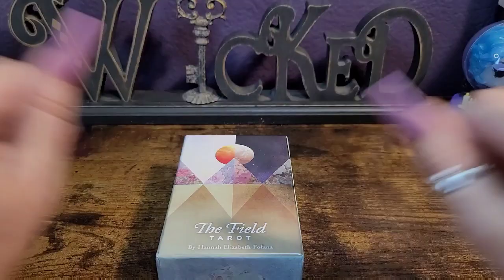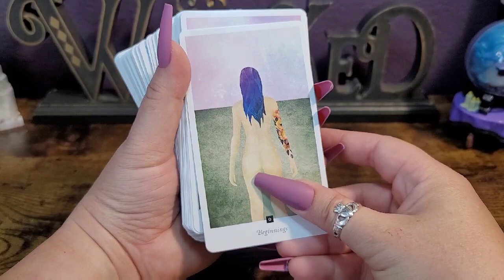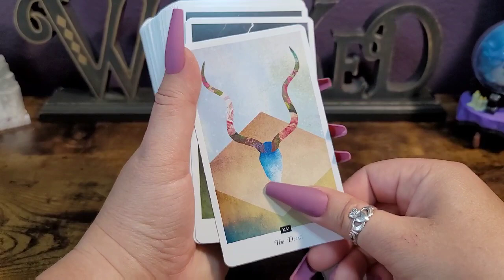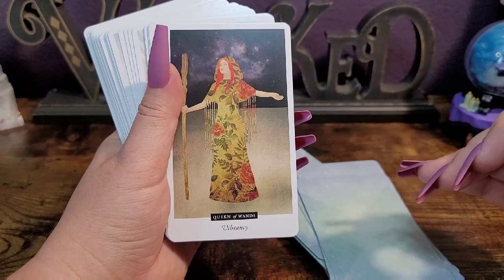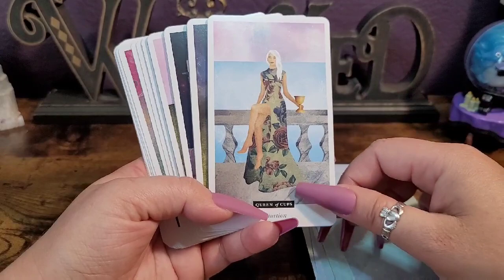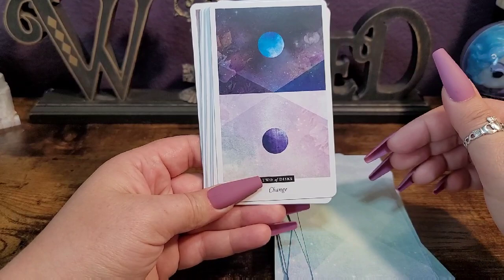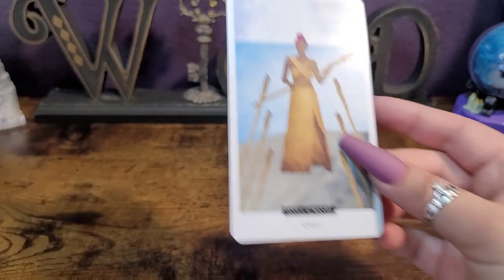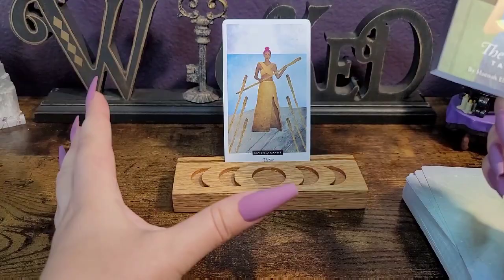The Field Tarot | Unboxing and Review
We unbox and flip through the Field Tarot by Hannah Elizabeth Fofana!